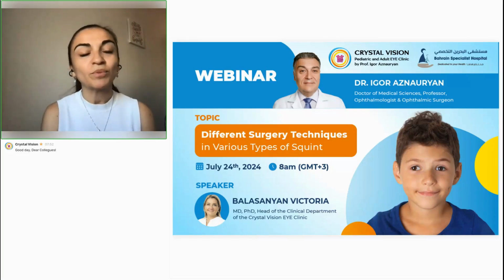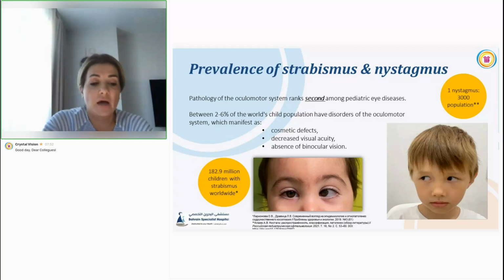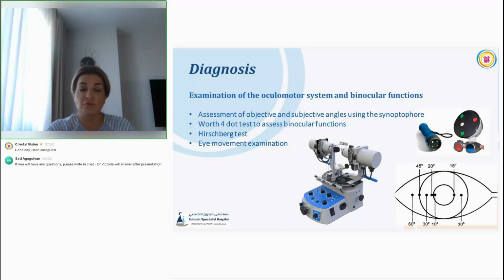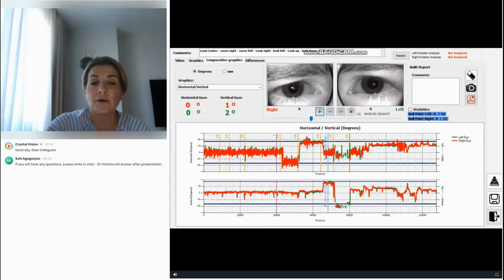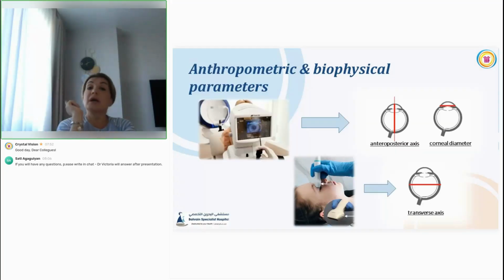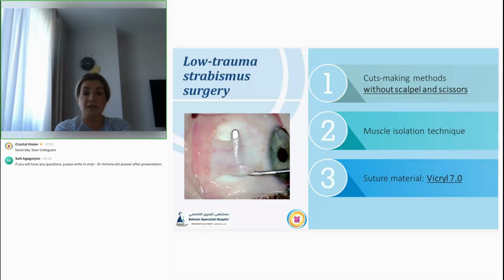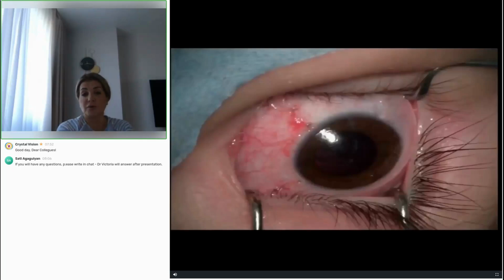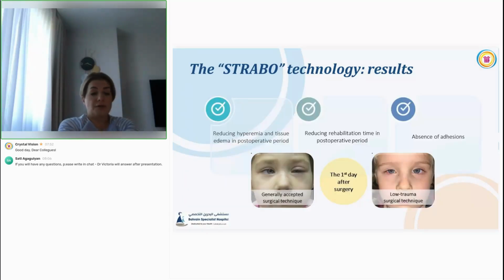Different Surgery Techniques in Various Types of Squint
Speaker: Victoria Balasanyan

Strabismus is not only cosmetic defect. It must be treated.  We will discuss the most important questions: which type of strabismus surgery to do. The presentation reviews different surgery techniques in various types of squint.